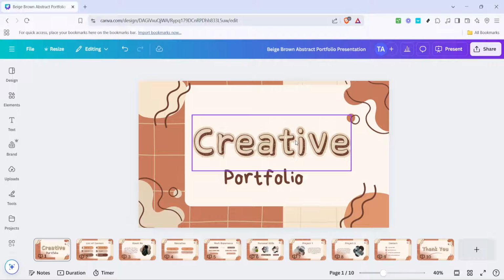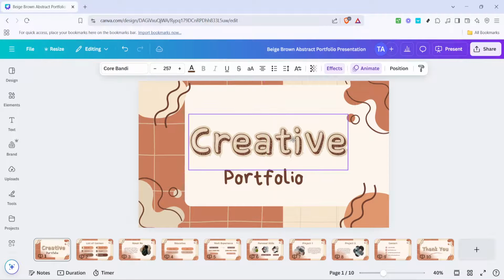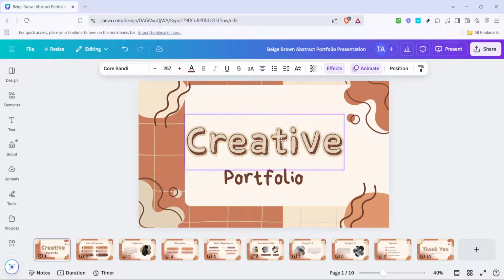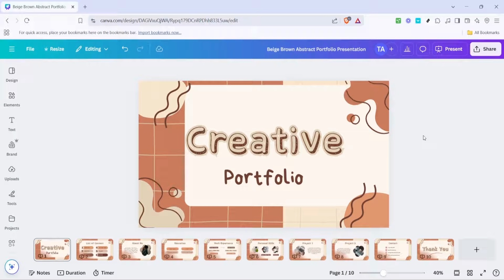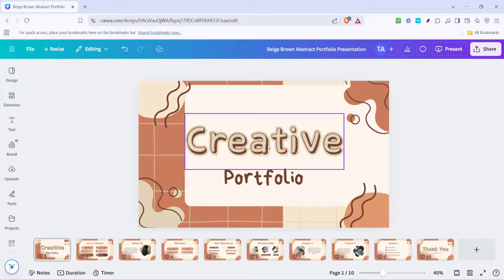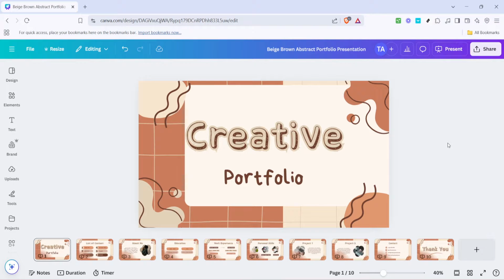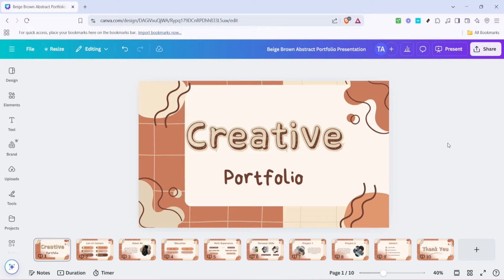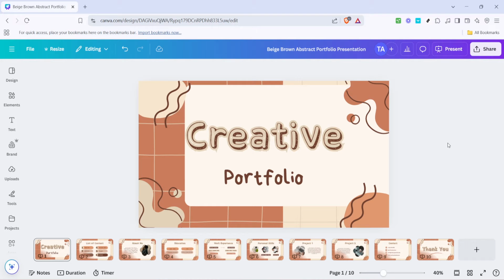How to Move a Text Box in the Canva (Full 2025 Guide)